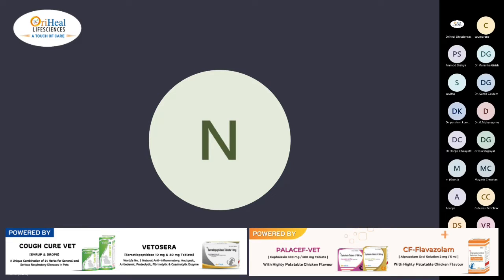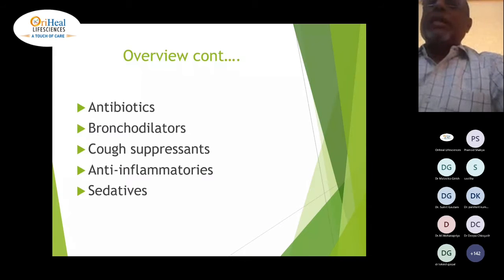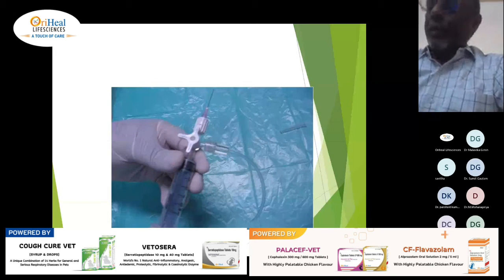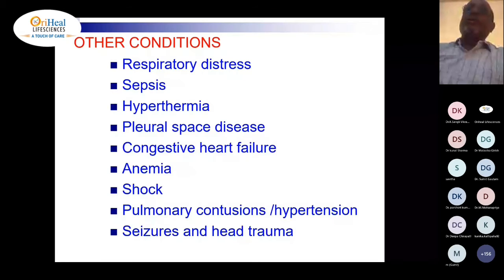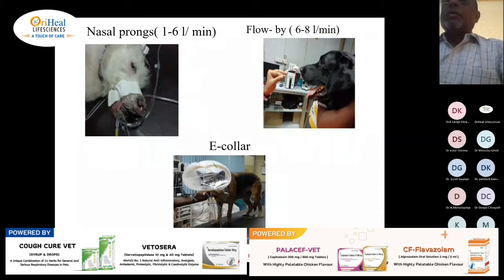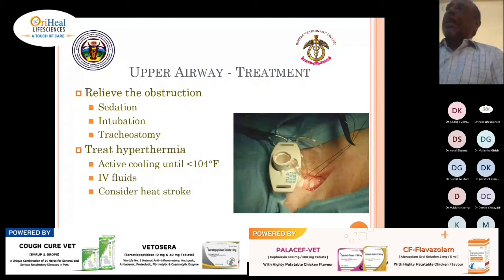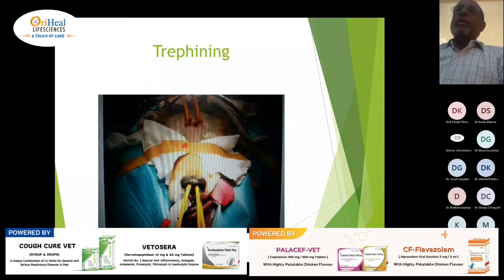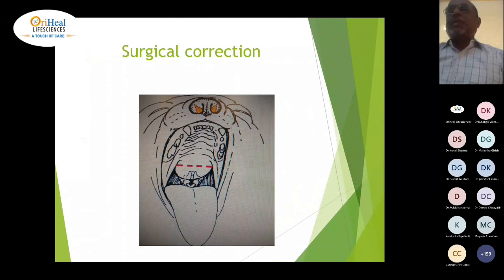WEBINAR 2 : PART 1 : Clinical Approach To Small Animals Pulmonary Diseases by Prof. A P Nambi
Oriheal Lifesciences Organised This Webinar on 12TH, JUNE 2022 in association with Indian Veterinary Association & Pet Practitioners Association NCR. This is Part 1 of the webinar 2 on CLINICAL APPROACH TO SMALL ANIMAL PULMONARY DISEASES, THEIR DIAGNOSIS & TREATMENT by Prof. A.P. NAMBI. Oriheal Lifesciences is organising these webinars free of cost for Veterinarians of India & Abroad as a part of it's "By The Vet, For The Vets" Mission where our M.D. Dr Vishal Sharma wants to contribute his Veterinary Fraternity by conducting various Education Programs for Veterinarians. He believes that we can save more animals if we are more updated & educated.
Oriheal Lifesciences manufacture 100+ Medicines for Small Animals. If you are a vet and you want to try our medicines you can contact our customer care no. ie. 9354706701.
If you want updates on our upcoming webinars & attend them you can fill this google form.